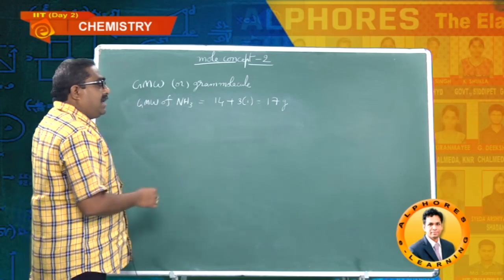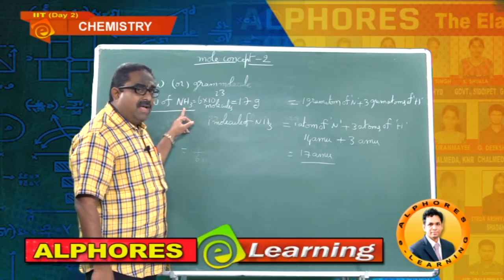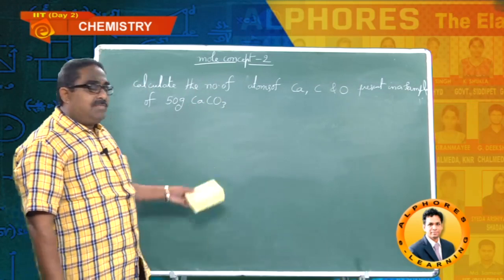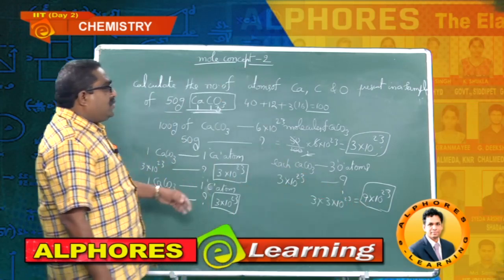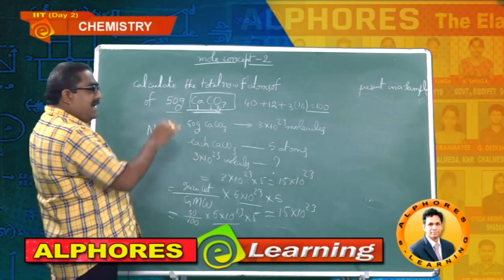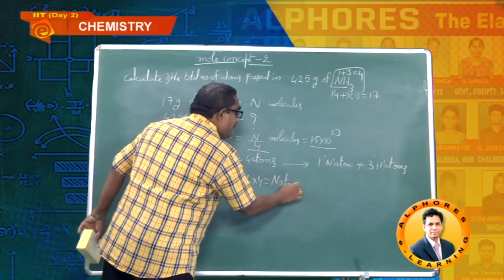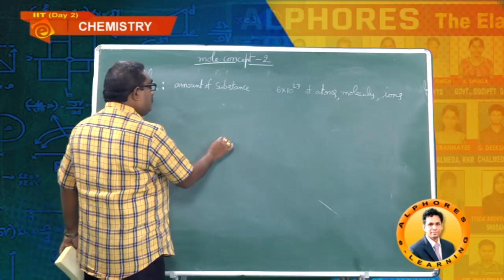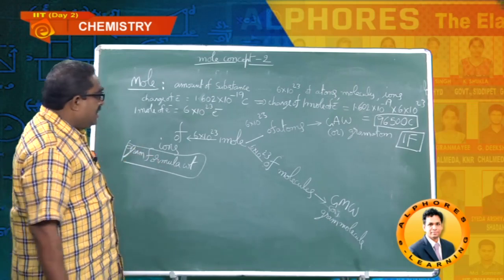IIT | CHEMISTRY | CLASS XI | 12.05.2020 | class02